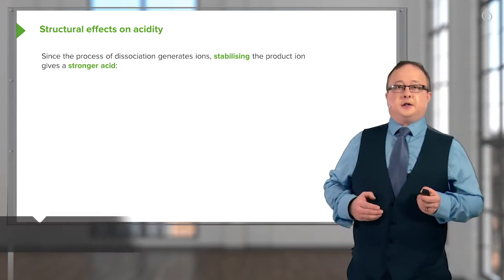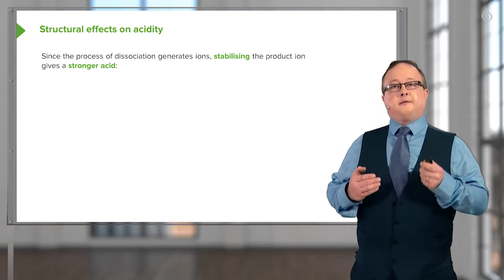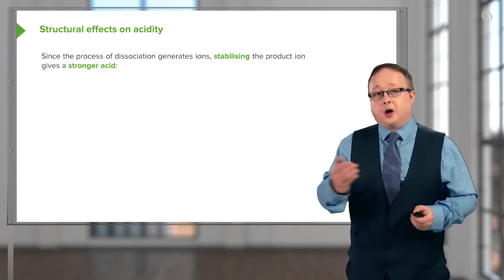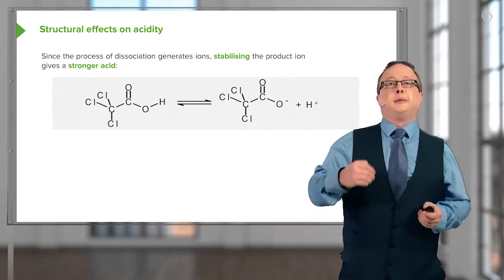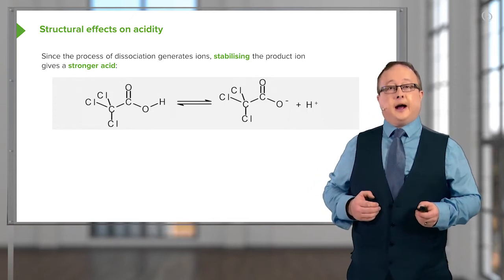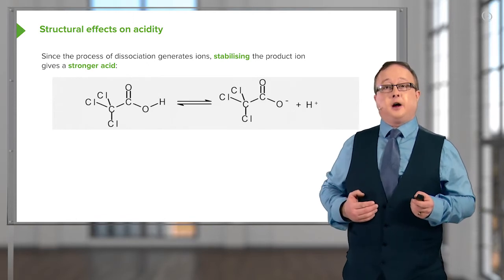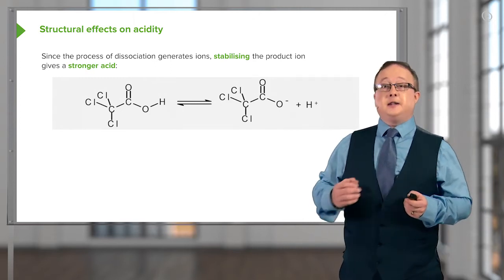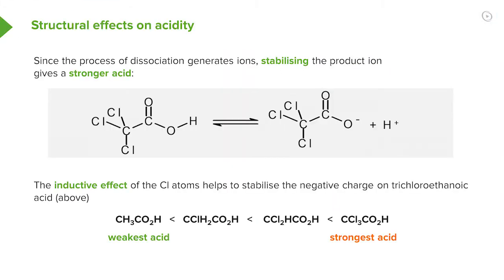Structural Effects on Acidity – Chemistry | Lecturio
This video “Structural Effects on Acidity” is part of the Lecturio course “Chemistry” ► WATCH the complete course

► LEARN ABOUT:
- Structural effects on acidity
- Process of dissociation
- Inductive effect
- Weakest acid
- Strongest acid

► THE PROF: Your lecturer is Dr. Adam Le Gresley. He is Associate Professor at the Department of Pharmacy and Chemistry at Kingston University London. For the last six years he has been lecturing U/G and P/G courses within chemistry, pharmacy and biological sciences at the Faculty of Science at Kingston University. In addition to teaching, Le Gresley leads a small research group, funded by a number of industrial partners including GlaxoSmithKline. Moreover he regularly conduct peer-reviews for major academic journals and has contributed to the development of courses across the faculty. For these reasons he is an expert in chemistry.

► LECTURIO is your single-point resource for medical school:
Study for your classes, USMLE Step 1, USMLE Step 2, MCAT or MBBS with video lectures by world-class professors, recall & USMLE-style questions and textbook articles. Create your free account now